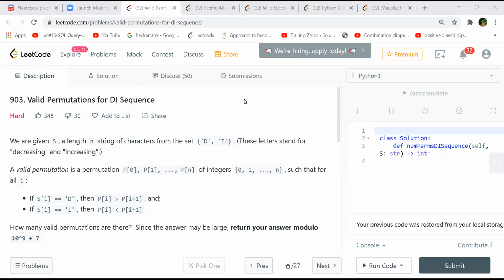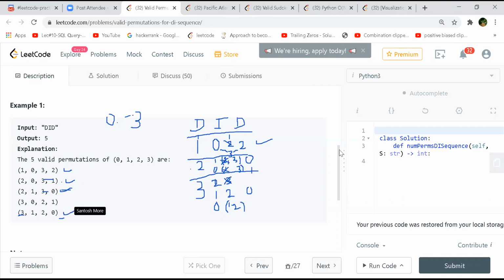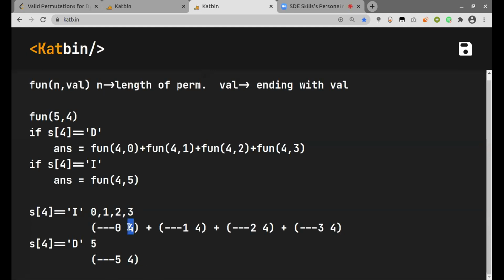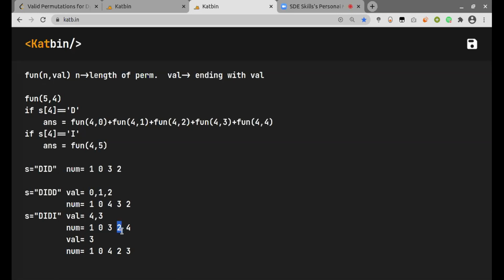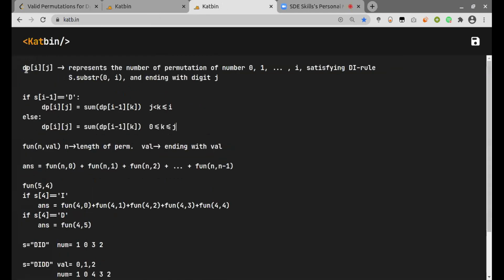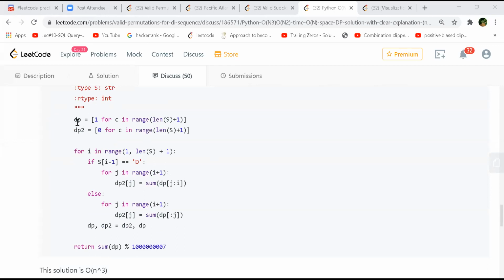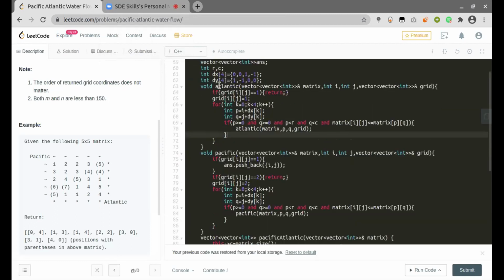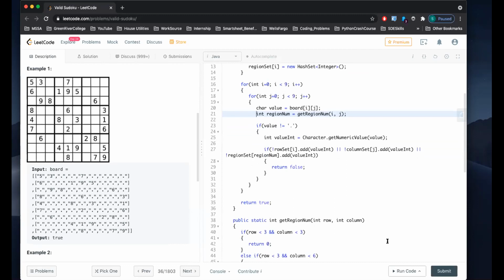Leetcode Daily Coding Practice: 2021-03-23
Medium: [0036] Valid Sudoku (46%)